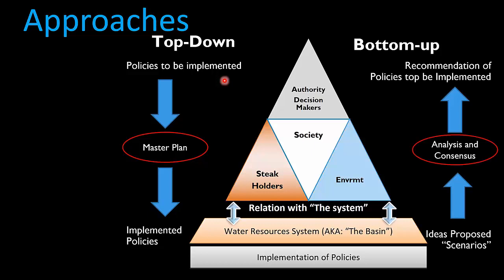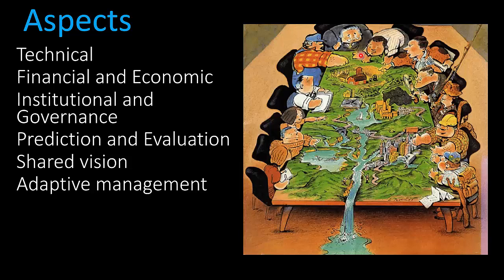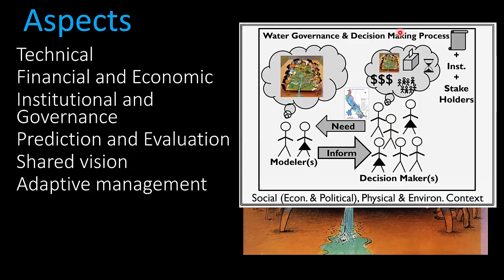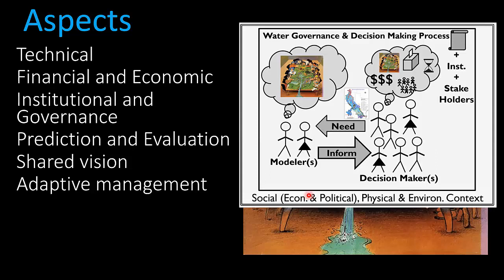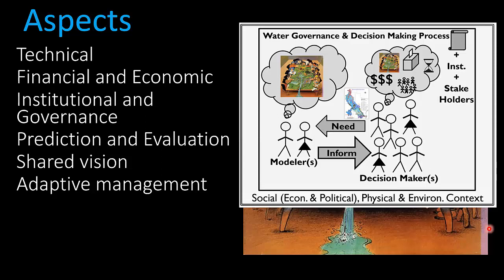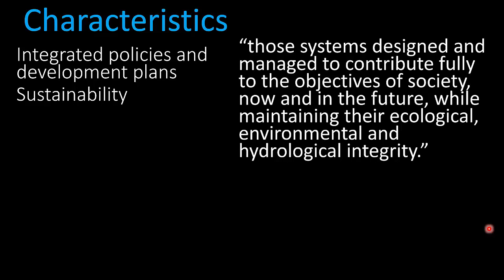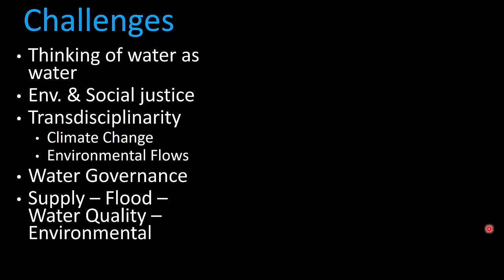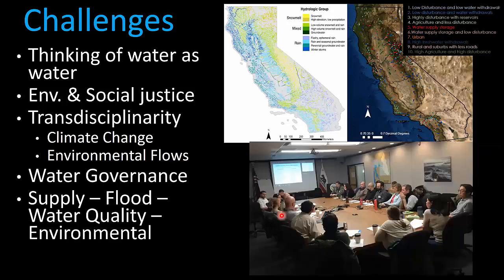HYD 243 UC Davis. Introduction to Water Resources Planning and Management. Part 2/2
Video that introduces basic concepts of Water Resources Planning and Management